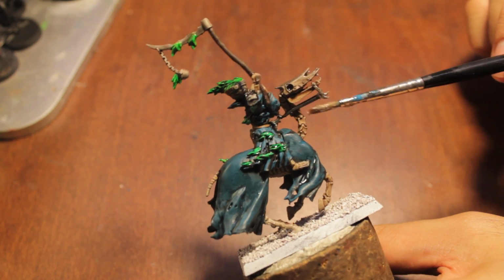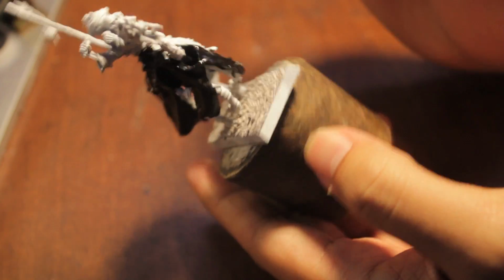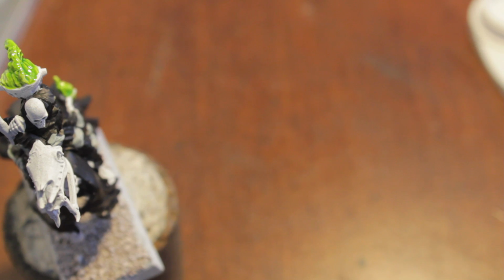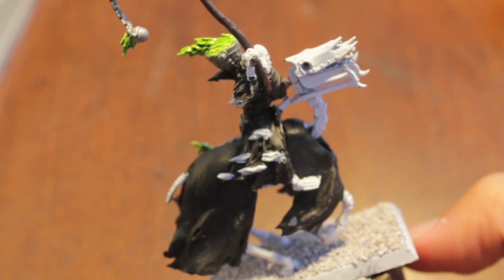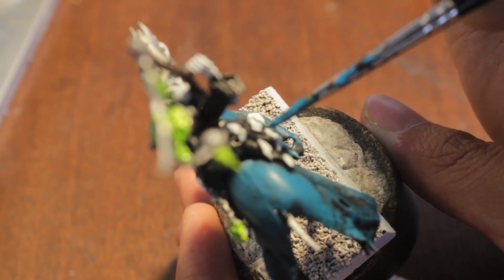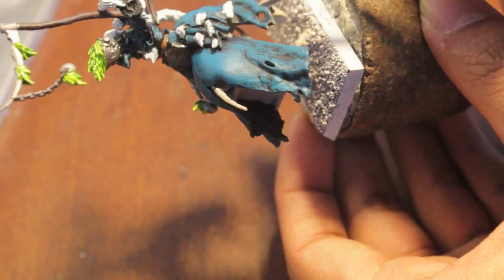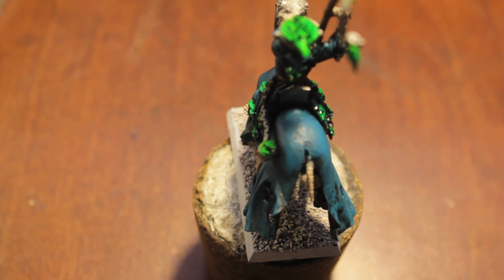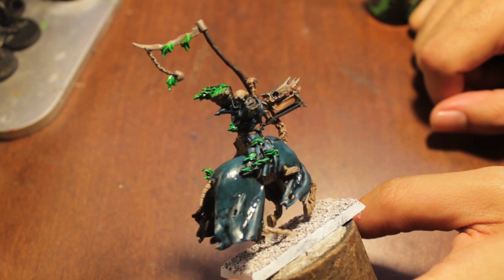Vampire Counts How to Paint Hexwraith - Part 1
Follow my progress as I stumble through a painting scheme for my Hex Wraith.